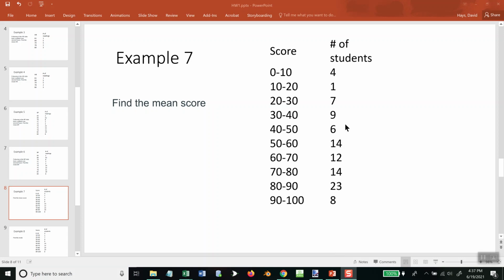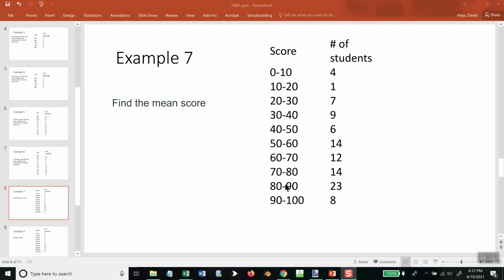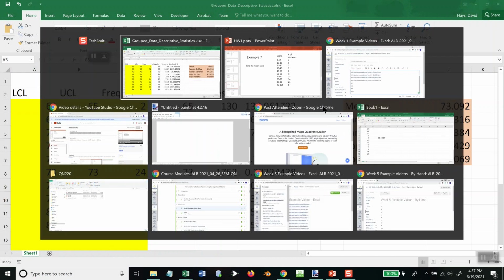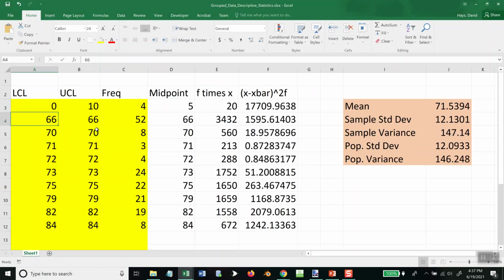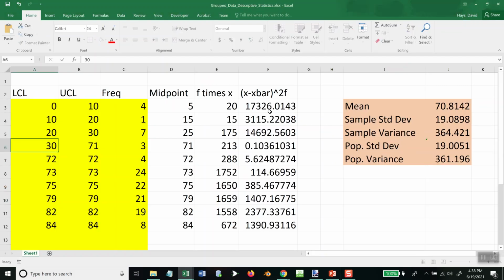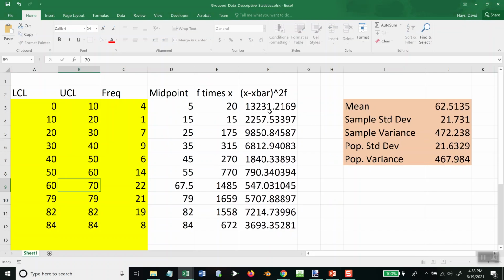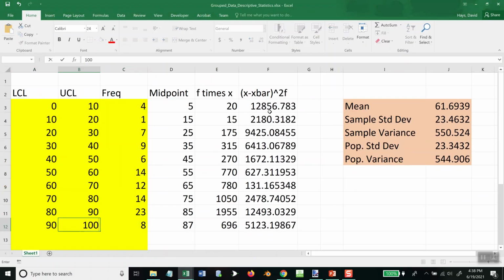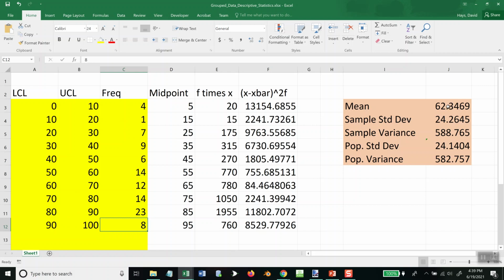Statistics - Mean and Mode - Homework - Unit 1 - Example 7 - By Excel